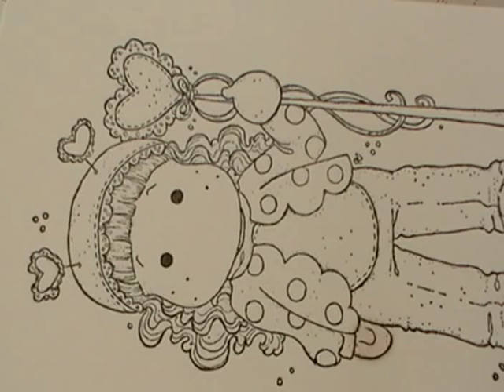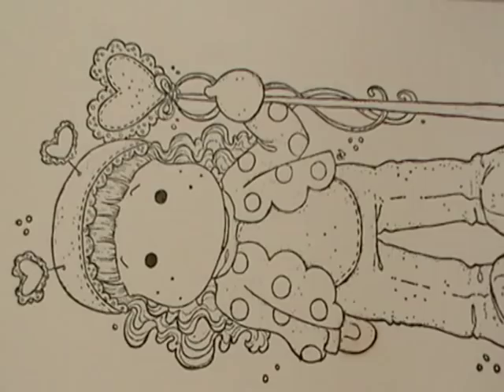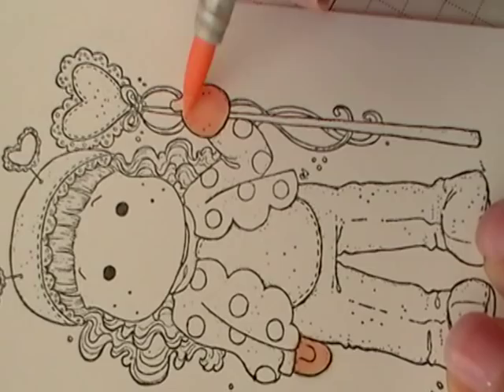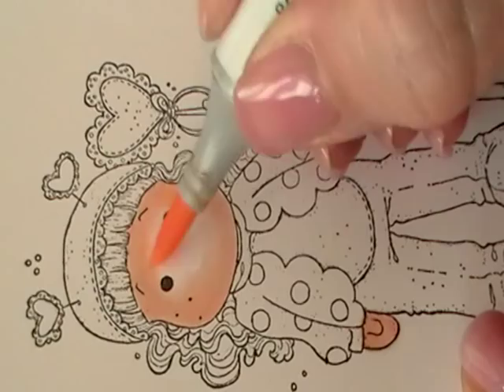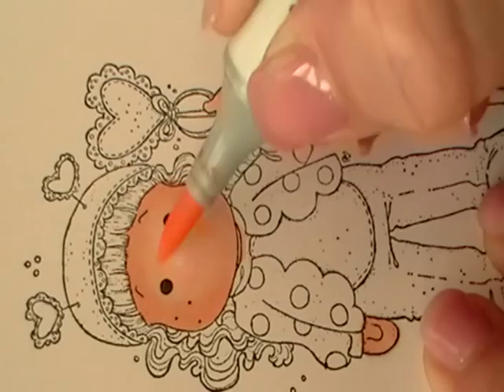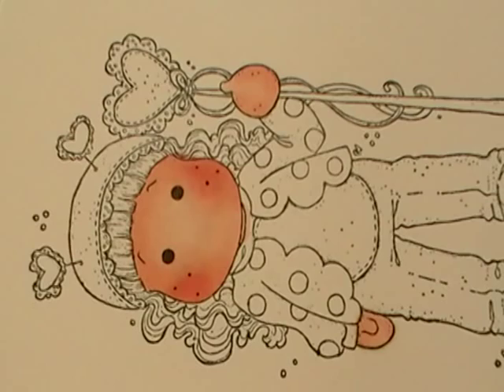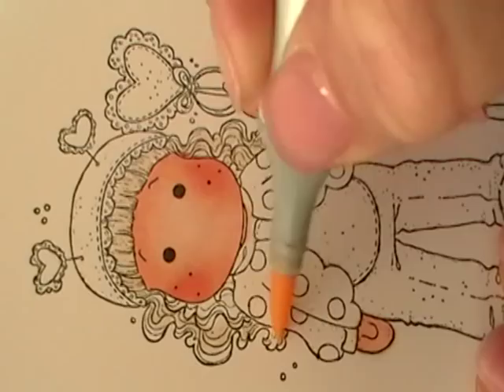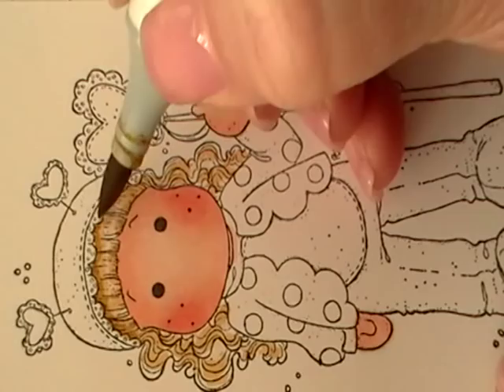Copic Coloring Skintones & Blond Hair using Magnolia Image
In this video I will show you how I color the skin and blond hair on this cute Magnolia image called Ladybug Tilda from the 2010 Collection.